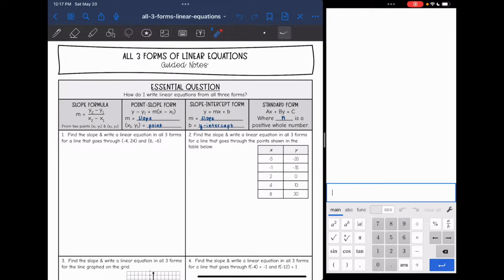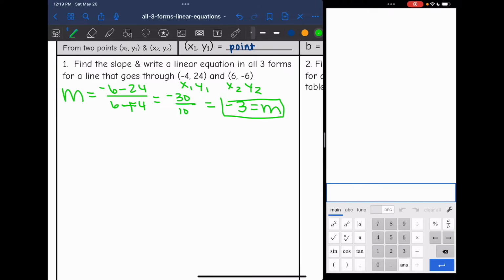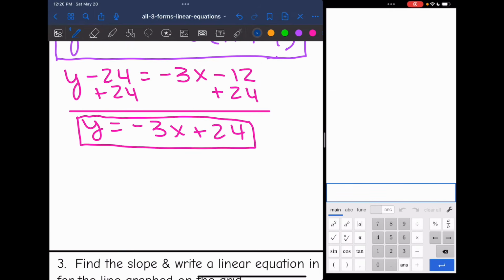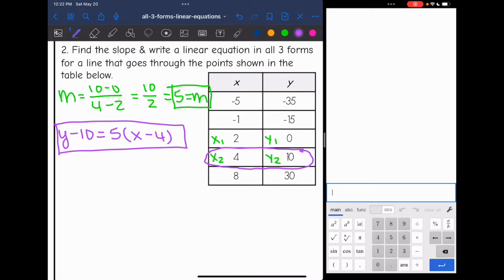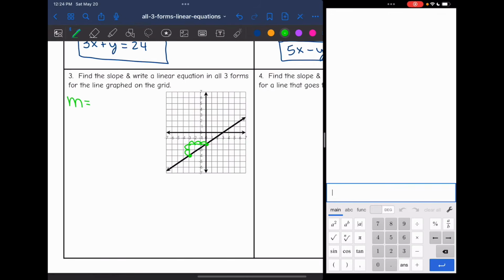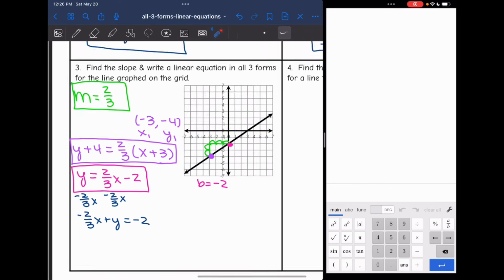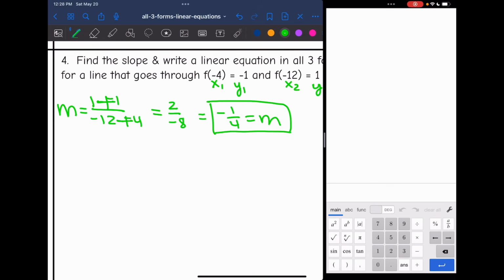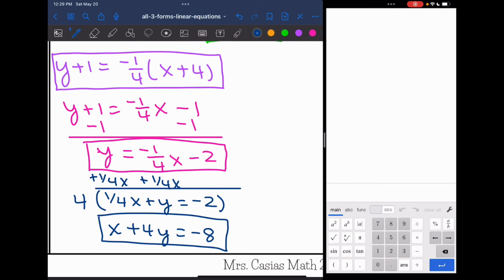How to Write Linear Equations in all 3 Forms | Algebra 1 Lesson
Join me as I show you how to write linear equations in slope-intercept form, point-slope form and standard form.

My name is Lauren Casias. I am an 8th grade math and Algebra 1 teacher from Texas.

You can download the handout used in this video for FREE

On number 1 I made a calculation mistake (aka Casias Catastrophe!!) -12+24 should be 12, not 24.